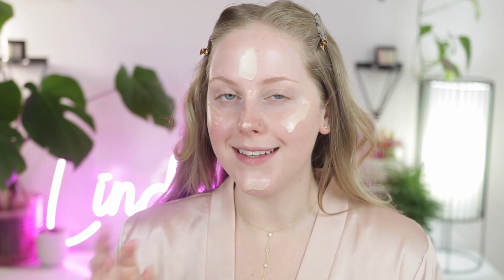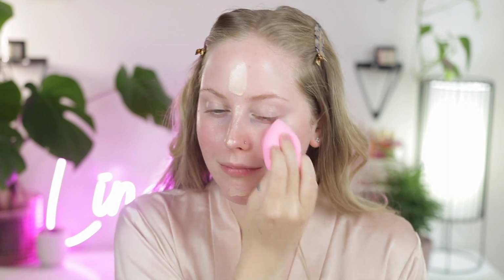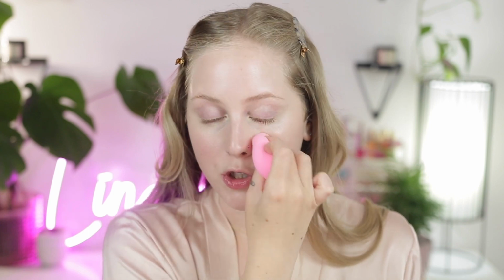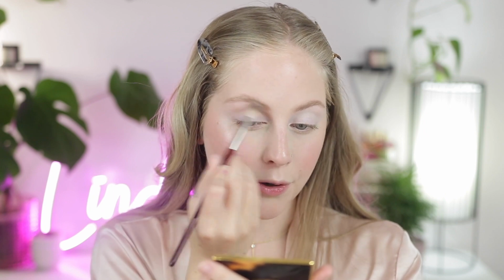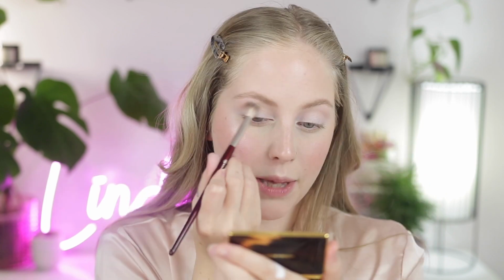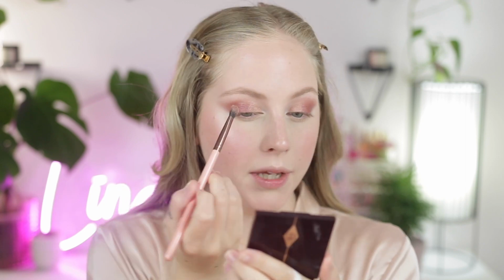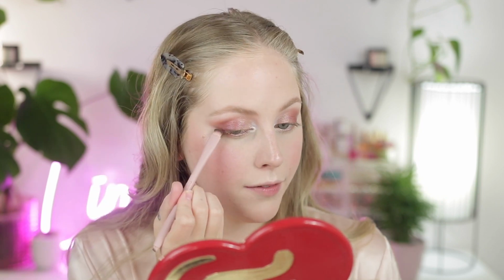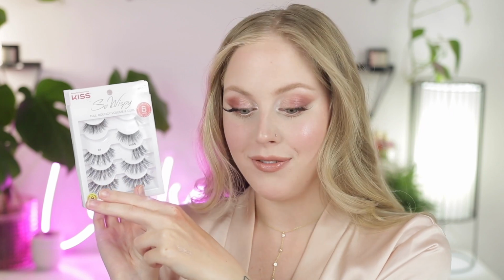I Tried VICTORIA’S SECRET ANGEL Makeup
🌟Lets get that supermodel makeup look in todays victorias secret angel inspired glam!

🌟PRODUCTS USED
Iconic London Underglow Blurring Primer: